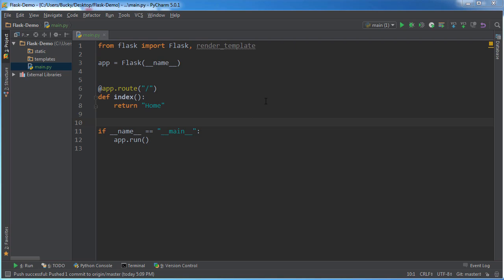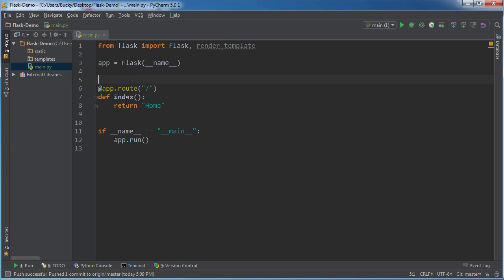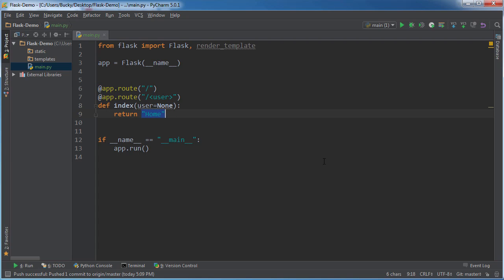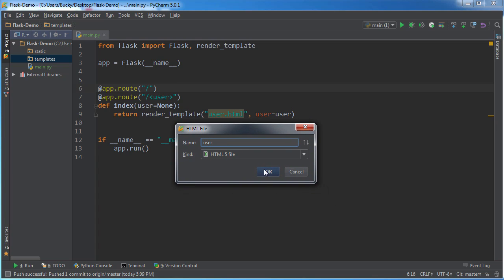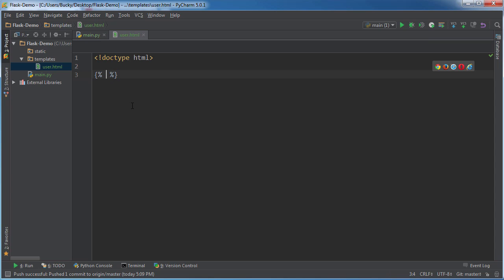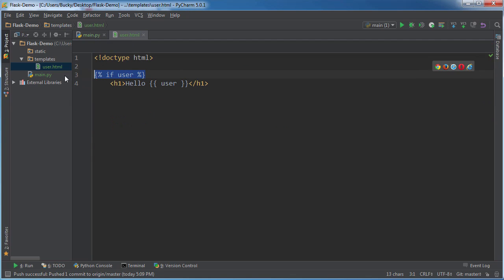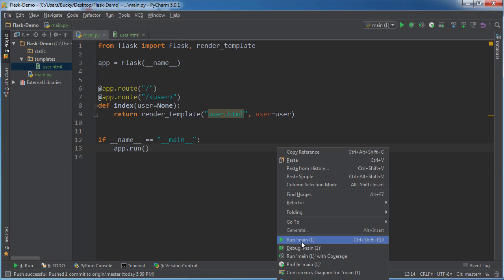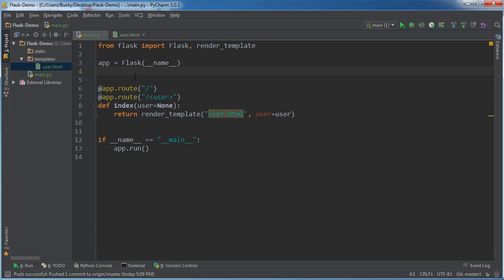Flask Web Development with Python Tutorial - 6 - Mapping Multiple URLs